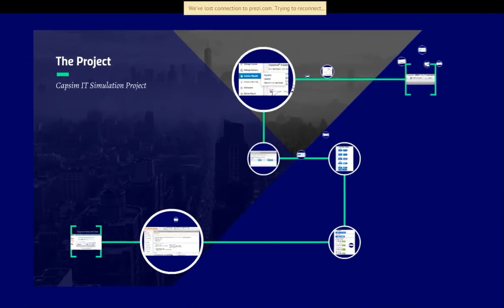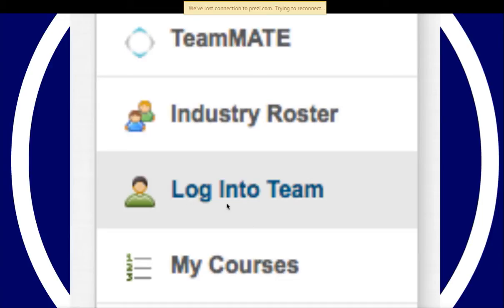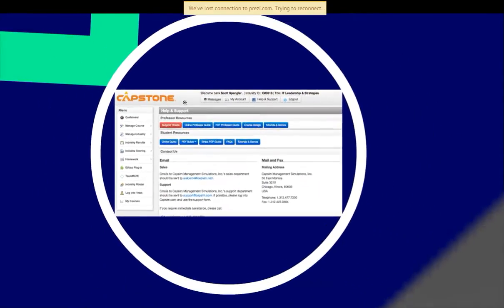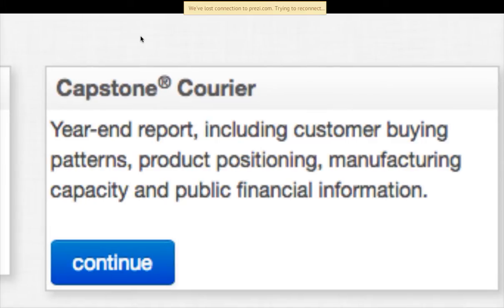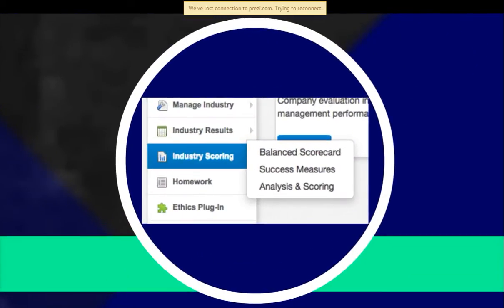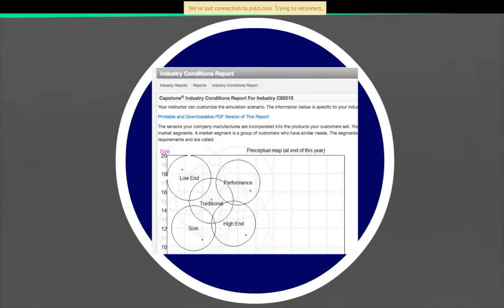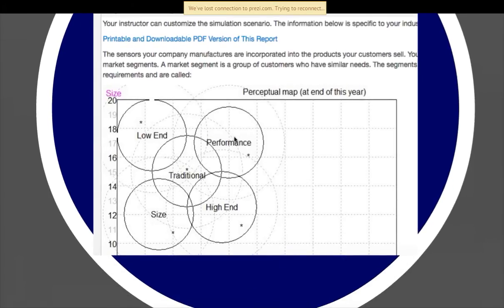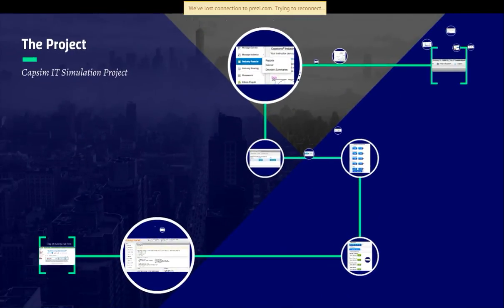Capsim IT Project introduction